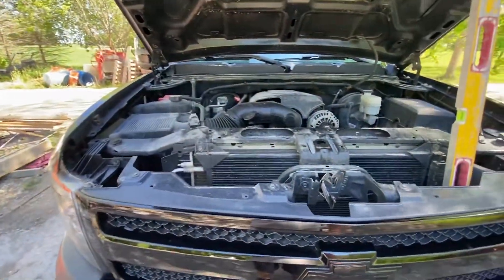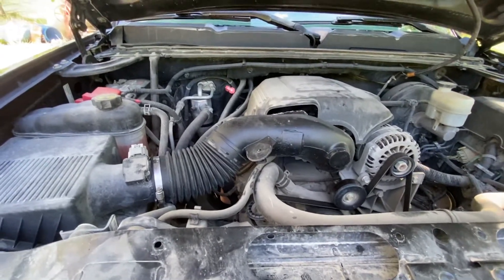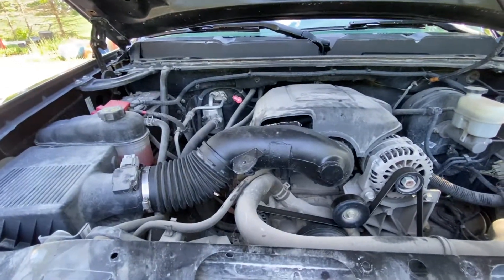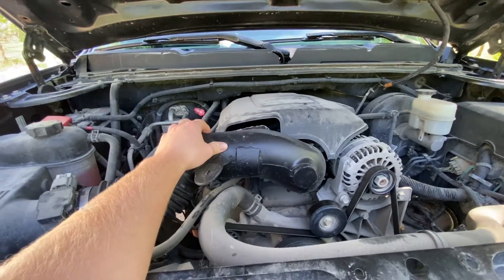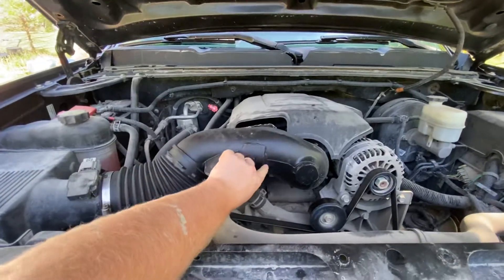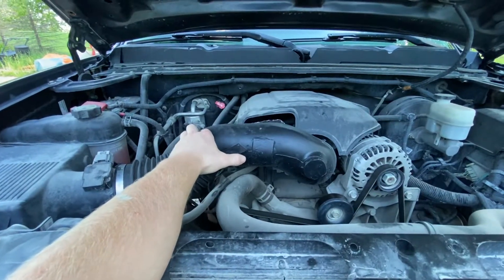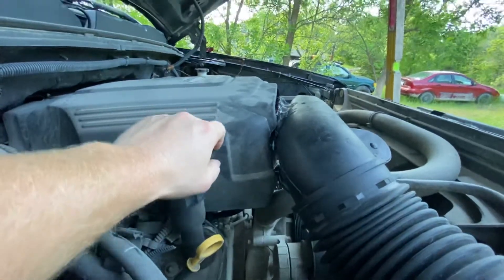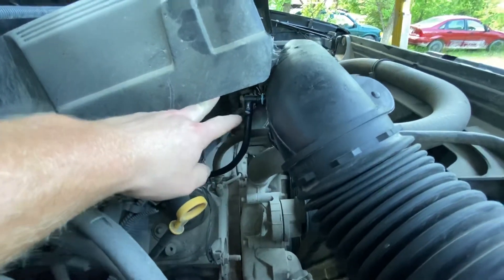4.8 Silverado $20 air raid intake tube!!!DIY